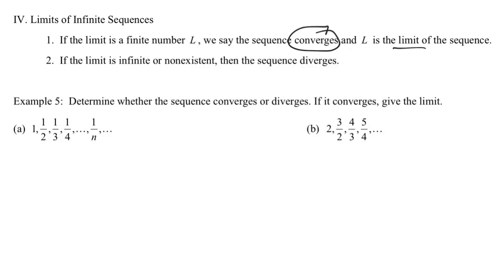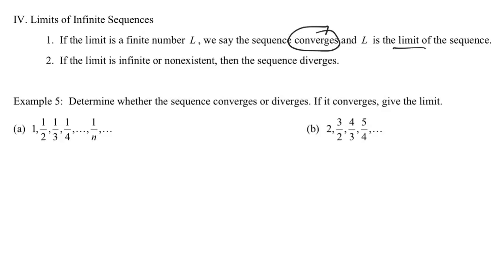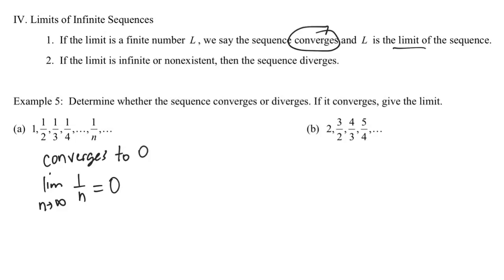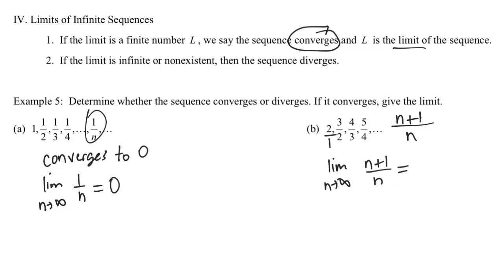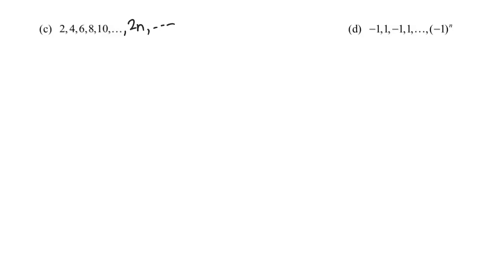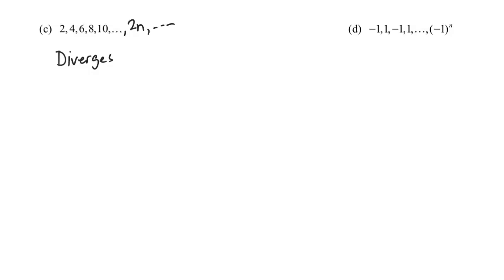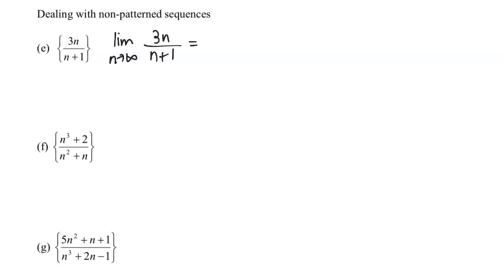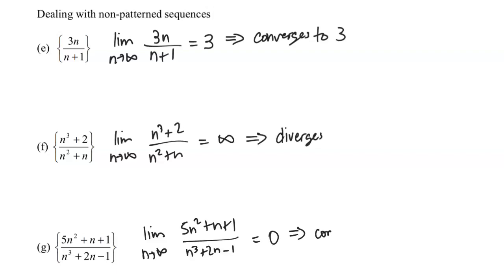Section 9.4 Notes - Limits of Infinite Sequences